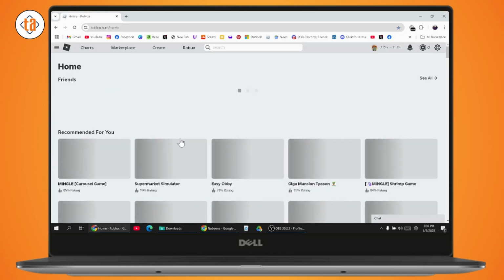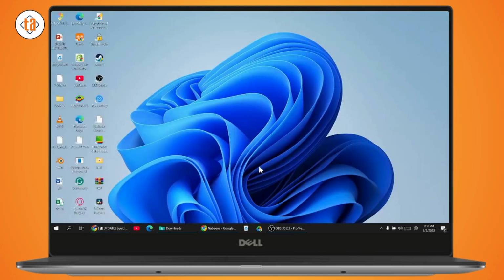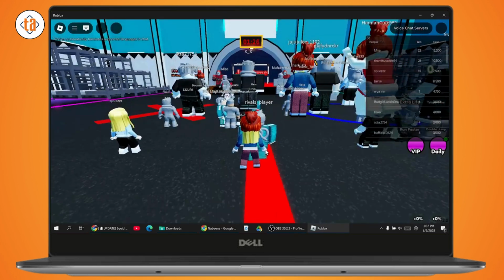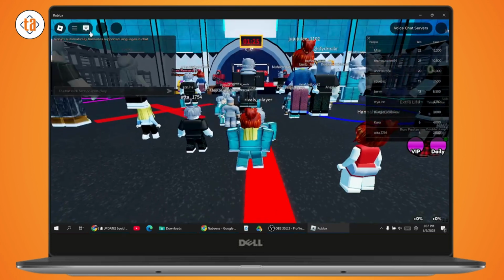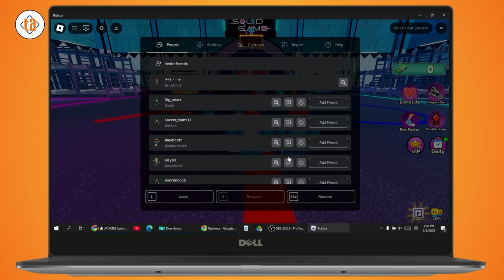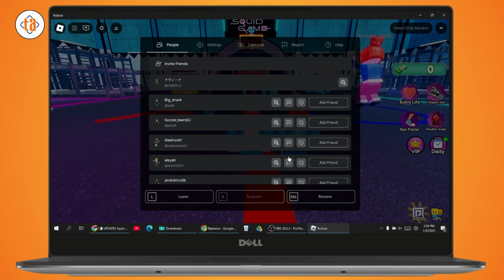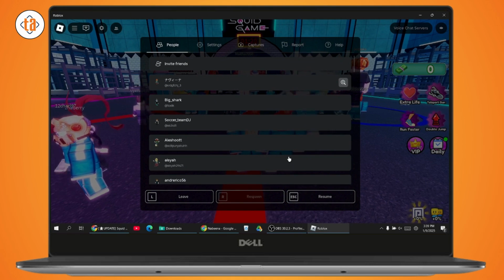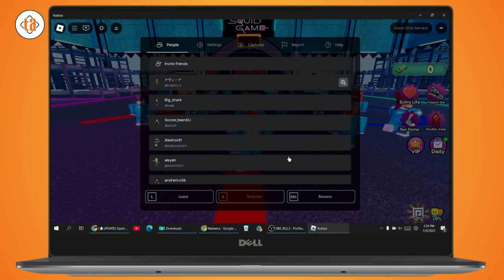How To Kick Someone Out Your Roblox Private Server (Easy Way)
How To Kick Someone Out Of Your Roblox Private Server
how to kick players in roblox private server
how to kick someone from your private server roblox
kick someone from your private server roblox
how to kick anyone off your private server in roblox
how to kick someone from private roblox

Welcome to our step-by-step guide on how to kick someone out of your Roblox private server. In this video, we’ll walk you through the process of managing your private server and removing unwanted players.

0:00 - Introduction
0:08 - Opening Roblox and Selecting a Game
0:22 - Accessing Your Private Server
0:38 - Navigating to the Manage Access Section
0:55 - Viewing the Player List and Selecting a Player
1:12 - Kicking the Player from the Server
1:30 - Conclusion